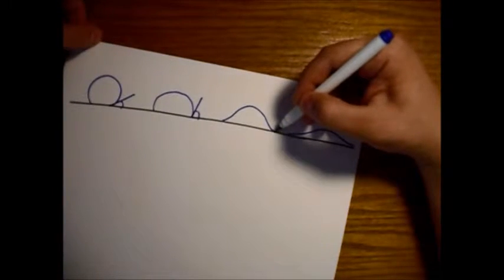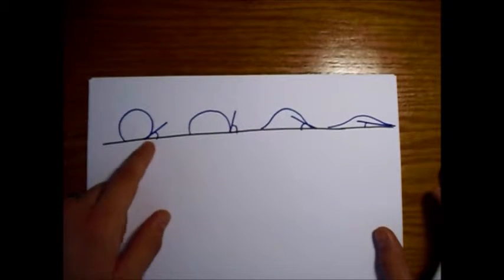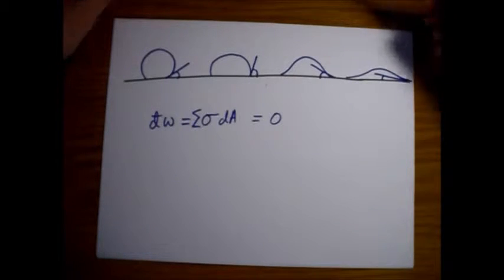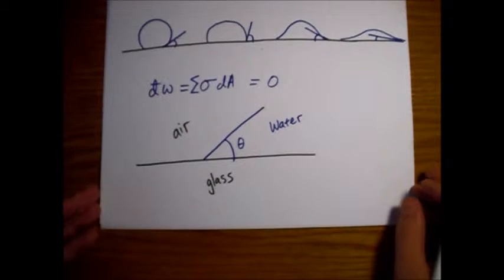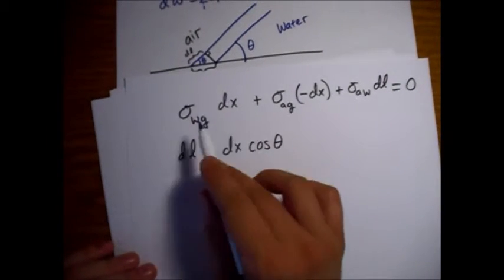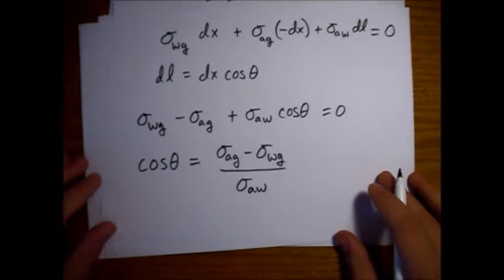Contact Angle Of Liquid at Surface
A drop of liquid is deposited on a solid surface and surrounded by air. Get an expression for the contact angle of the fluid at the solid surface.